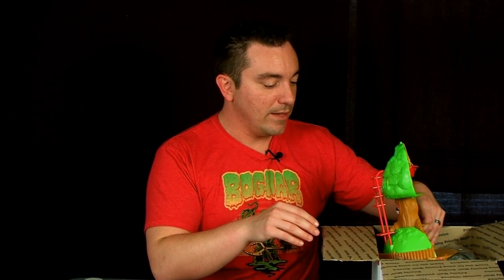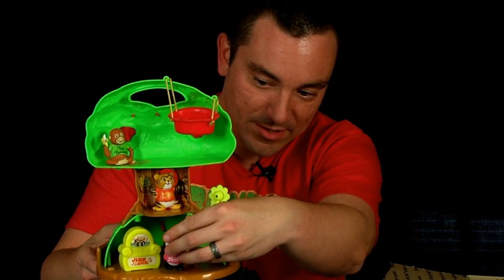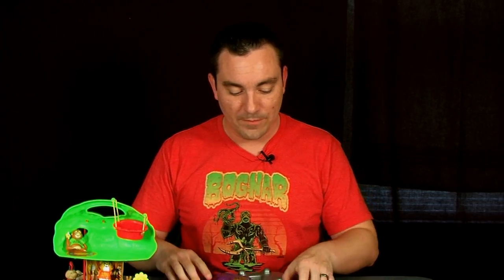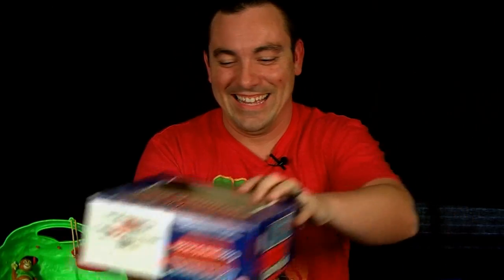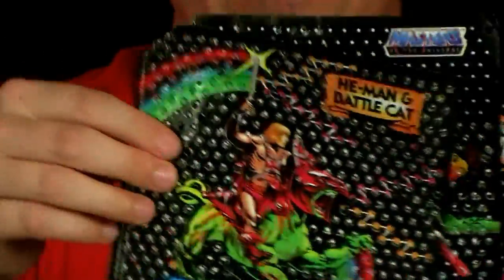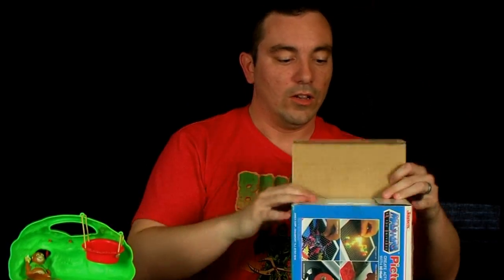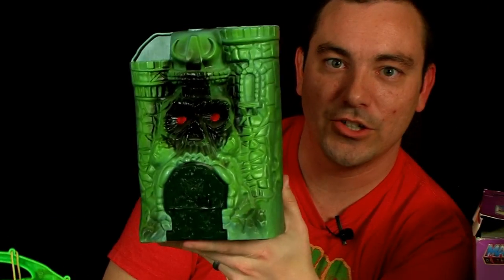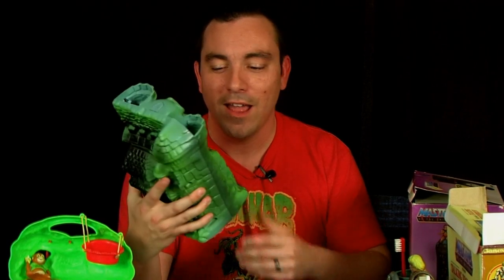Look at my Stuff! - Toy hauls for 7/1/2013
Cool new collection pieces! Sharing my finds with the world! Check out these cool vintage toy pieces: Shirt Tales Playset, Teddy Ruxpin figures, and incredible vintage Masters of the Universe items!